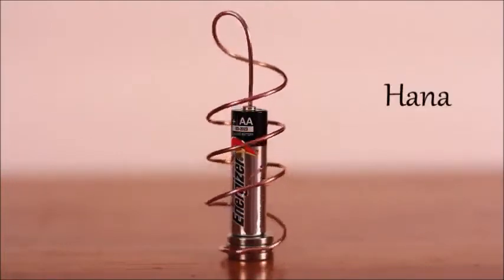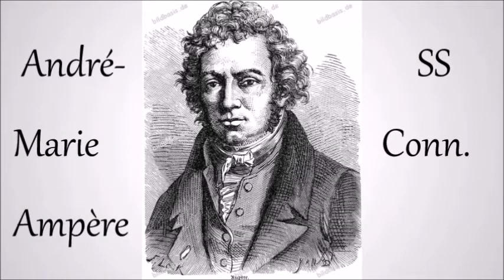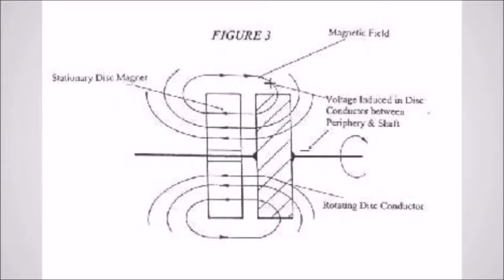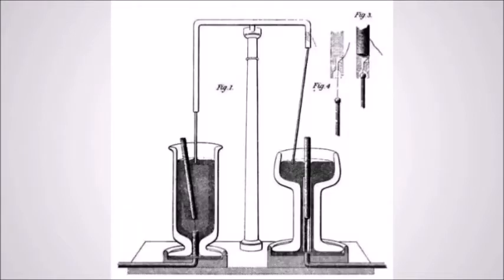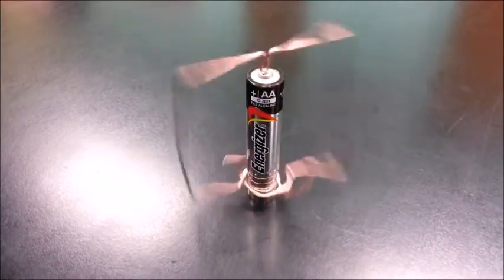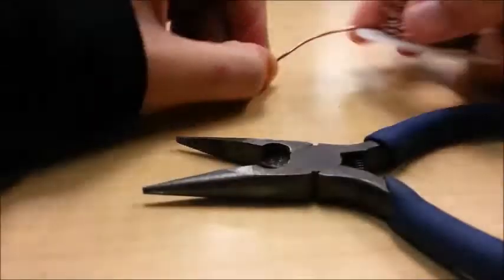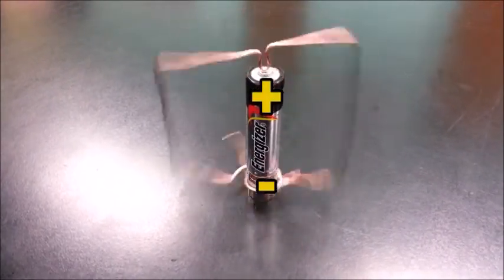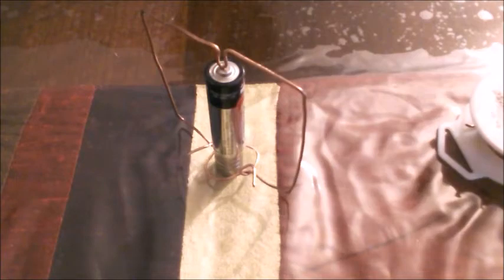Harmony Stem PBL Homopolar Motor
Have you ever wondered about how magnets and large, heavy, batteries contribute to the creation of electrical energy found in motors of cars, and vehicles? This is called electromagnetism, electricity generated by the use of a magnet and the positive and negative forces of a battery. The Homopolar Motor is a great way to explain how these two objects work together to create the flow of electrical energy in motors.